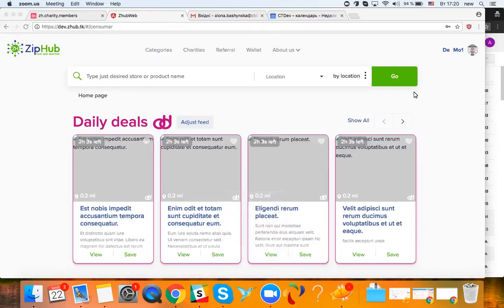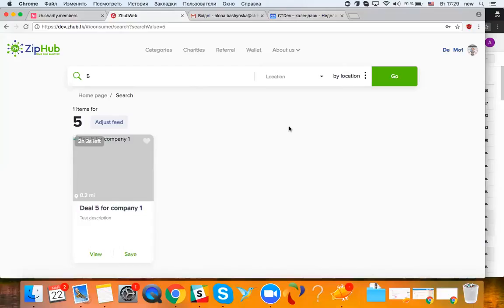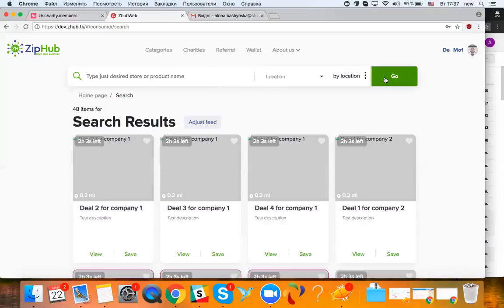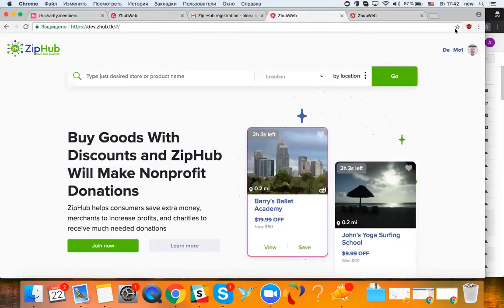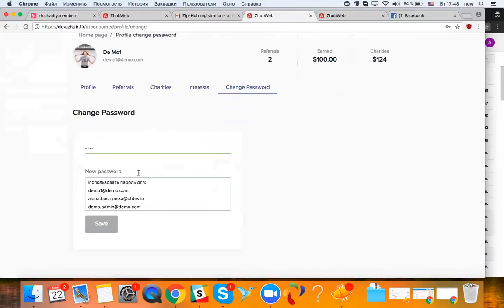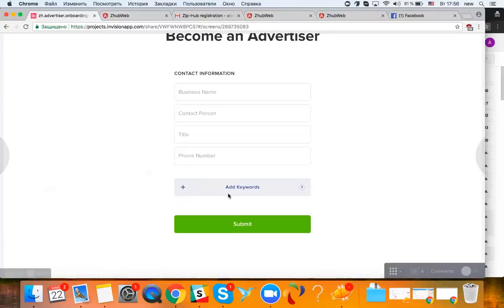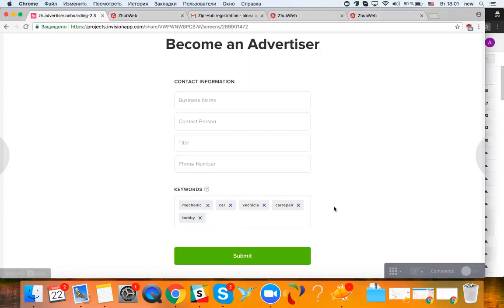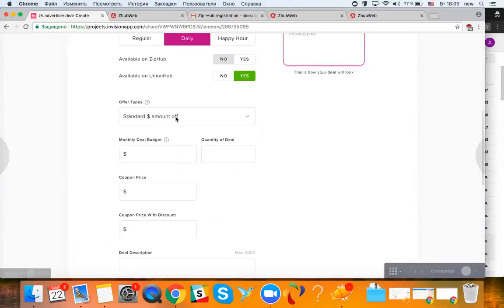2018 5 22 Kiev Team Sprint 4 Progress